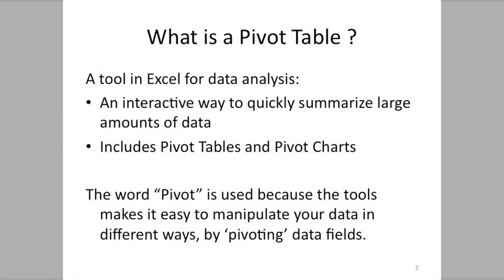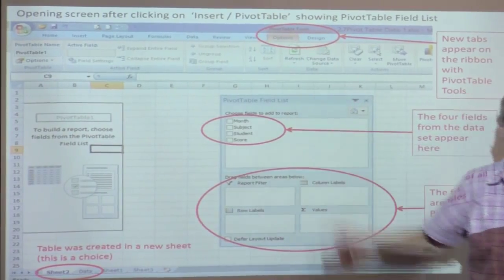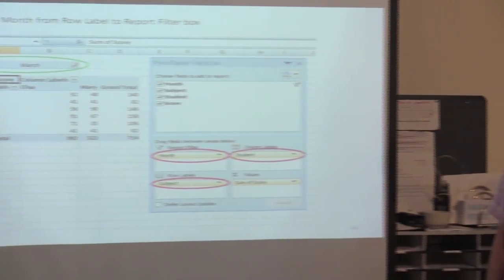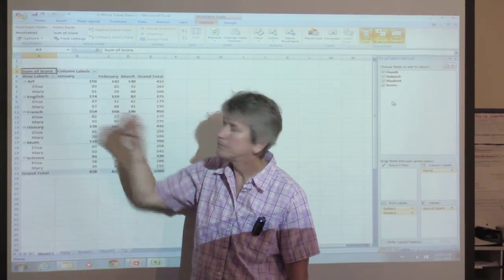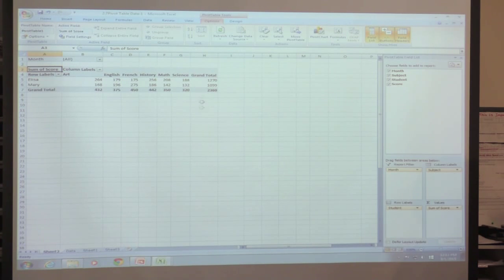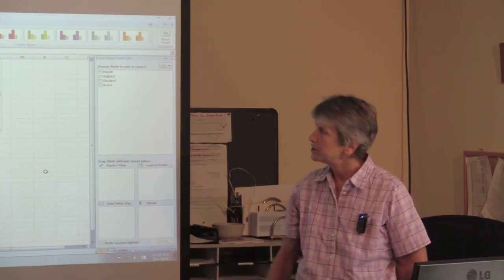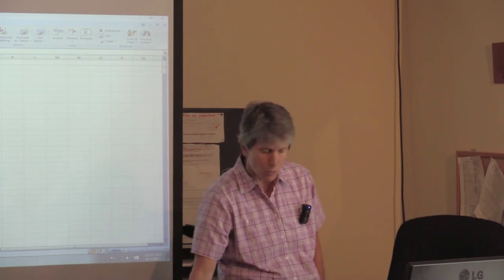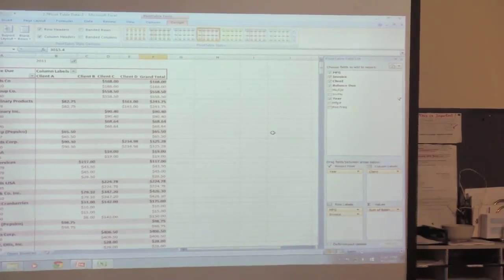Tech Tuesday 9 1 Pivot Tables